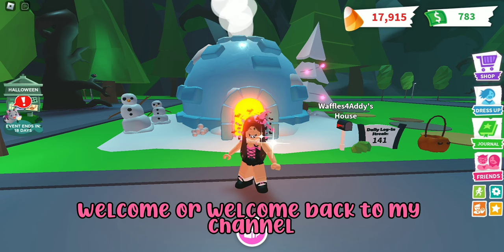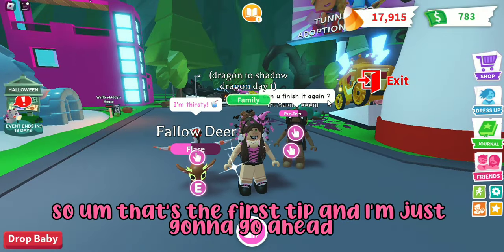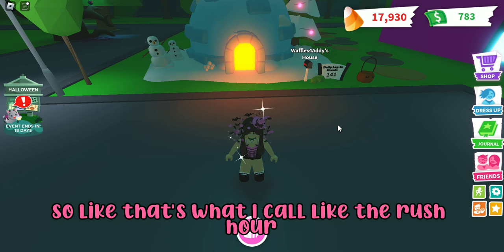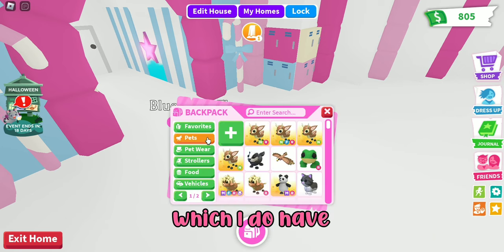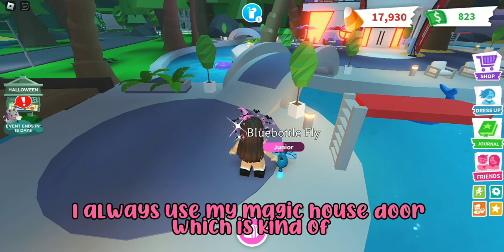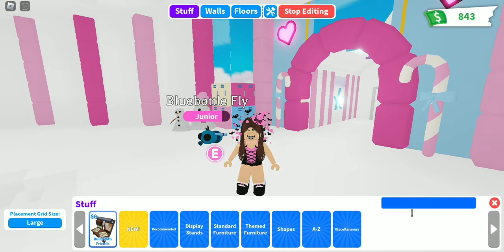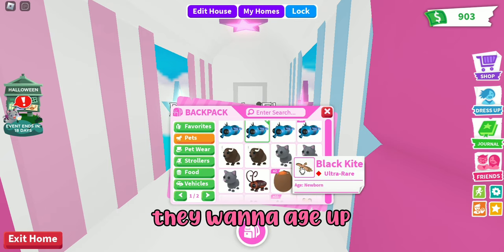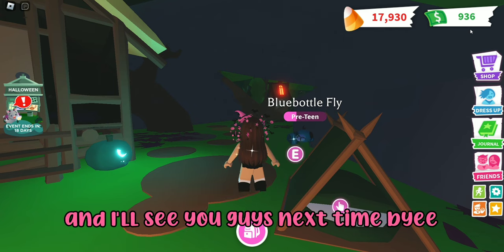HOW TO MAKE NEONS FASTER!! 🤩💗😯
guys i said cure all potions i meant age up potions!!!

chapters:
0:00 intro
0:25 grind with an alt
3:29 watch a movie while grinding
4:38 milestones
5:28 name your pets
7:10 teleportation
8:46 grinding home
10:39 age up potions
11:57 two times weekends
12:39 petraisers
13:31 trade for higher aged pets
14:30 outro